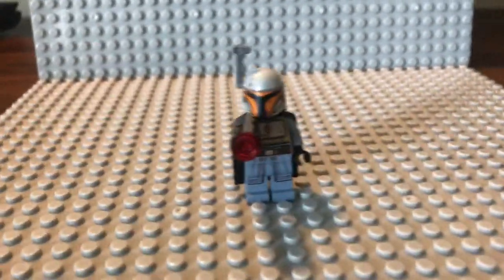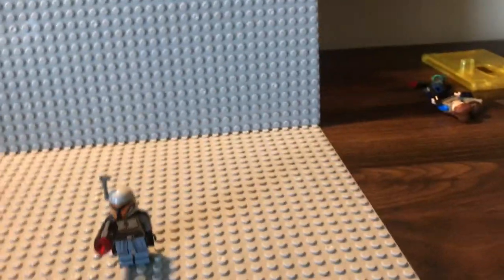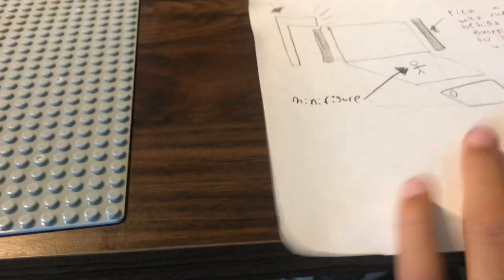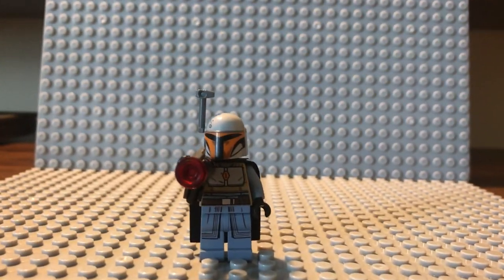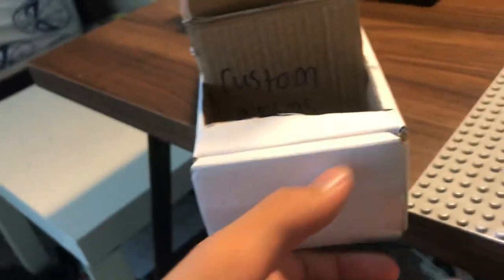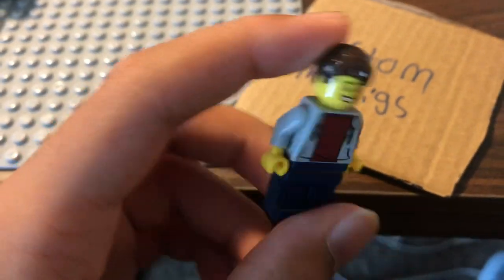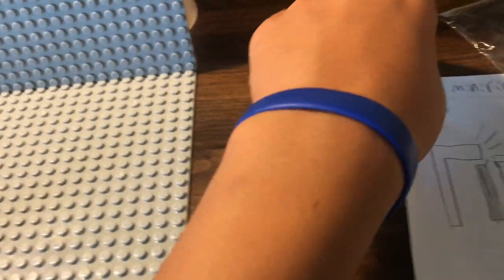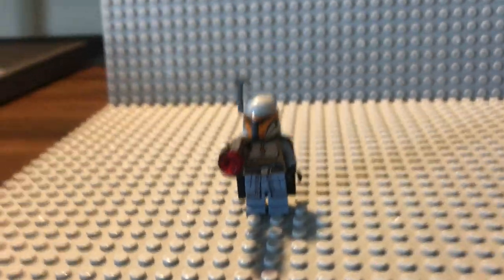Lego photography center behind the scenes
Behind the scenes. I like these types of videos